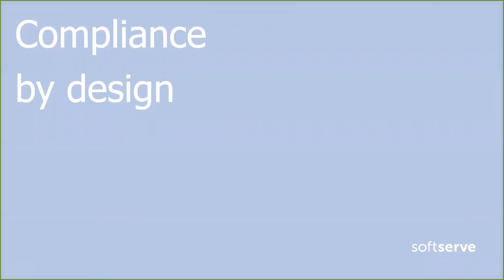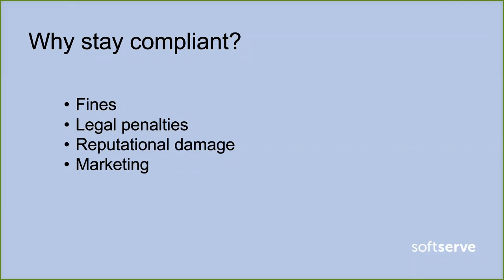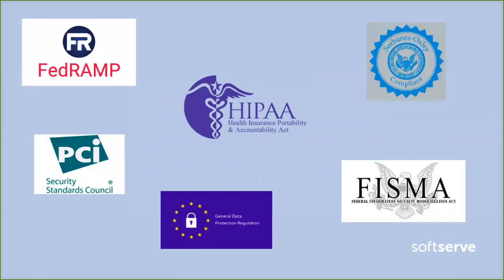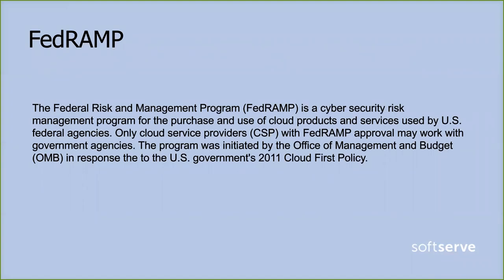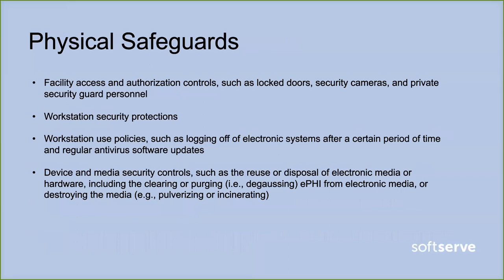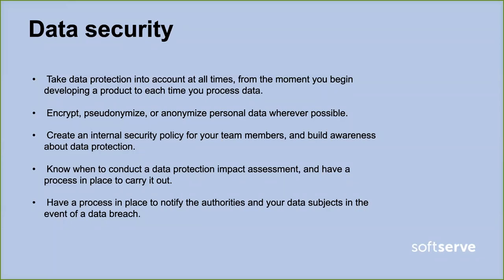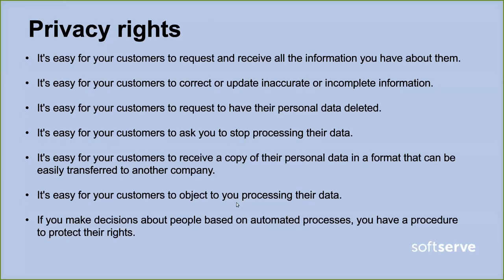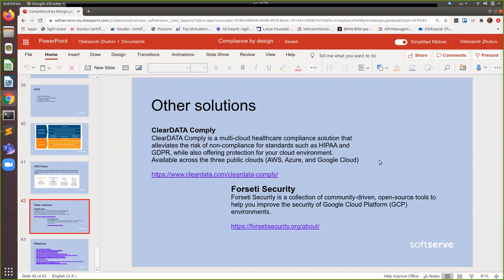Compliance by design